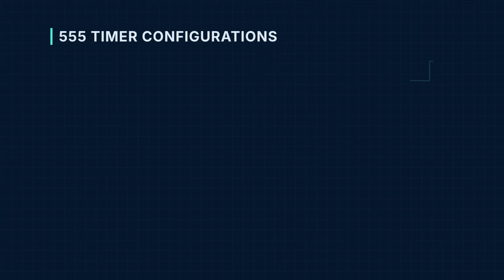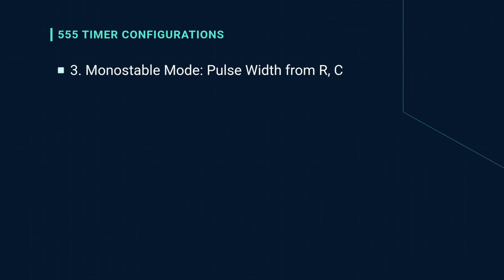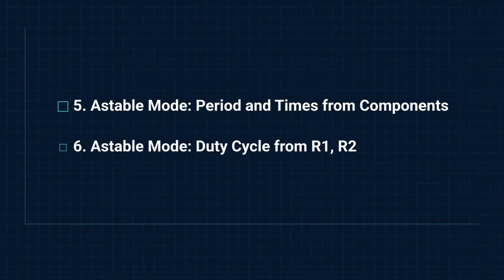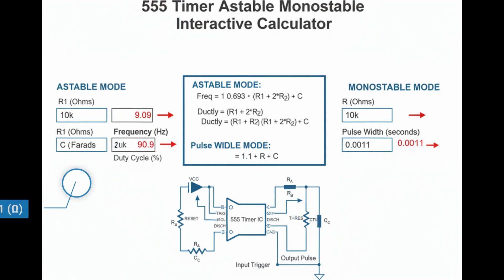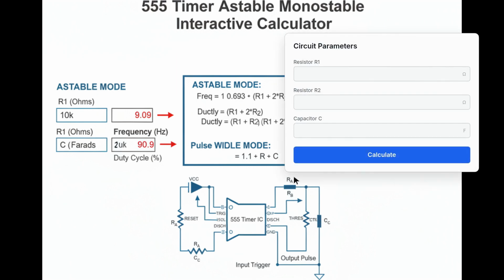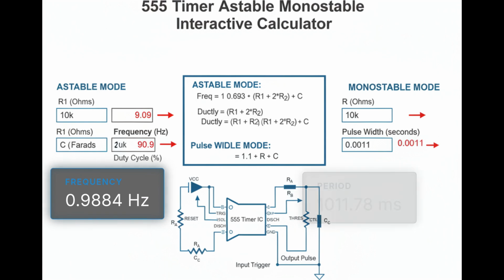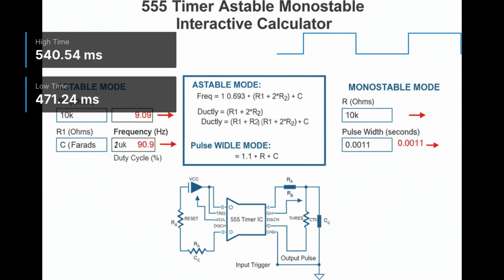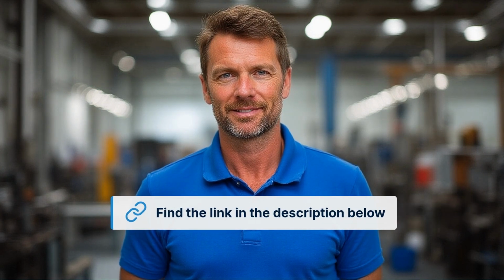555 Timer Astable Monostable Calculator — How to Use It | Engineering Tool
How to use the 555 Timer Astable Monostable Interactive Calculator — an interactive engineering tool for calculators problems.

The 555 Timer Astable Monostable Interactive Calculator solves timing circuit calculations for both astable and monostable configurations.

Let's explore the input fields. First, we have a dropdown menu called Select Calculation Mode with six options: Astable Mode Calculate Frequ...